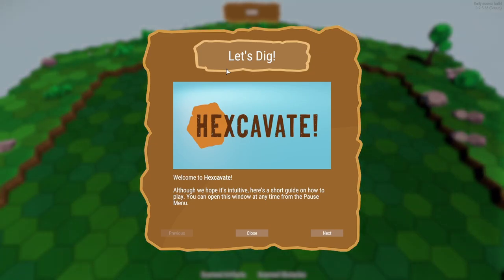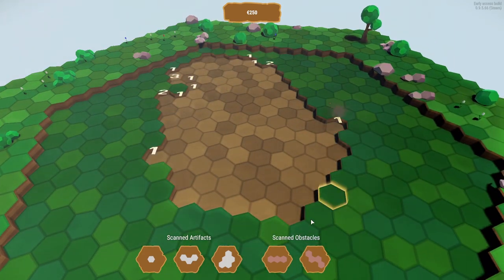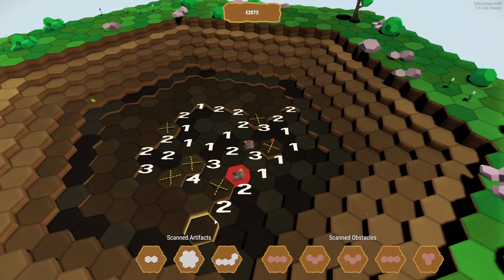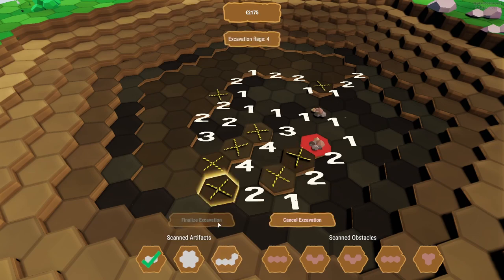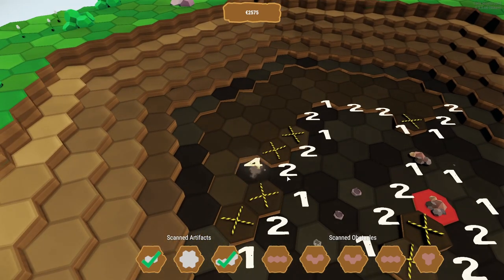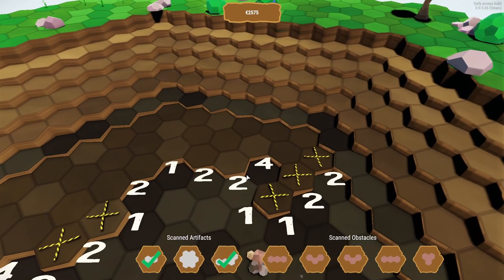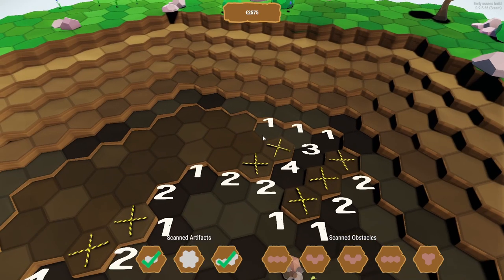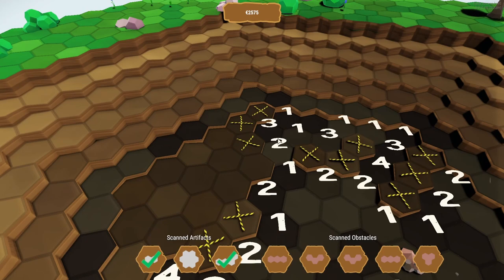Arma Reforger, Hexcavate Mod Review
This video covers the new official mod by Bohemia, the Hexcavate Mod. This was the mod that was talked about in the recent dev blogs but now that its here its a bit strange to say the least. What are your guys opinions on it?